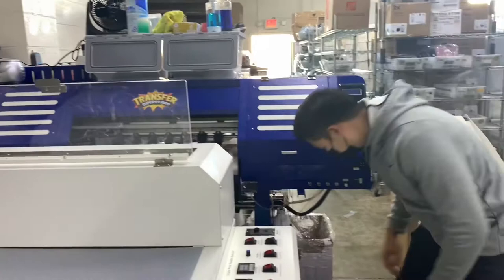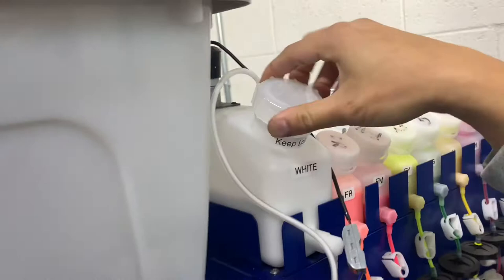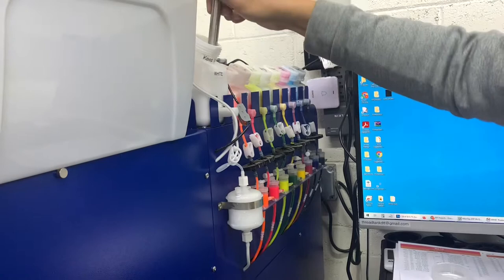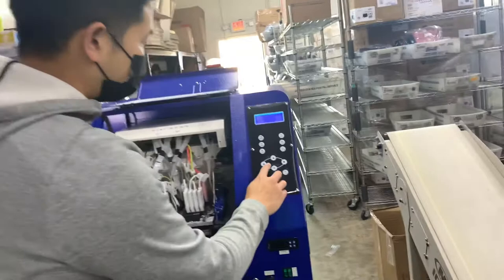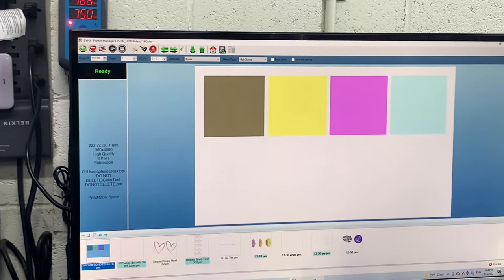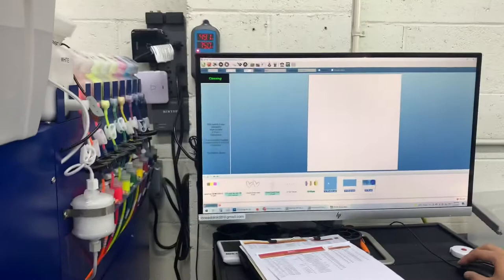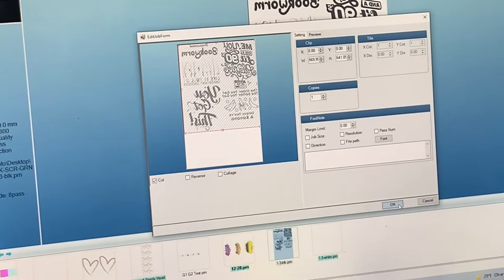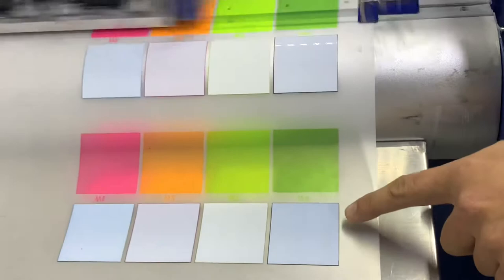Transfersuperstars- HJD Wide Format DTF Printer Daily Pre-Production Standard Operation Procedure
In this video we show you the our standard start up procedures on the HJD DTF Printer.